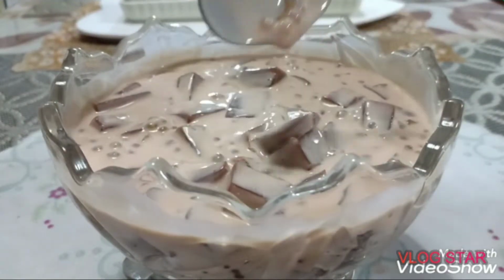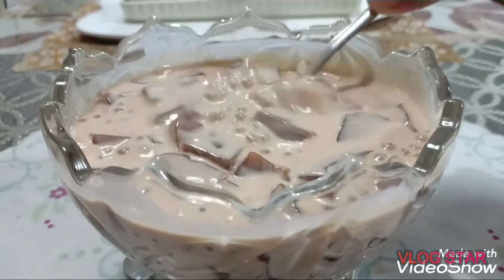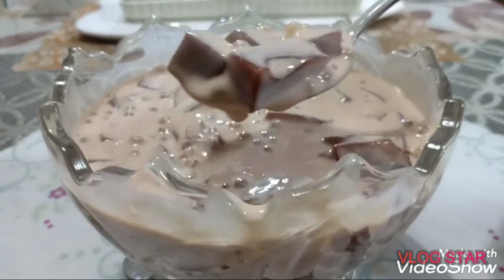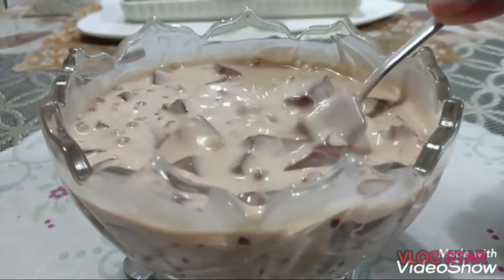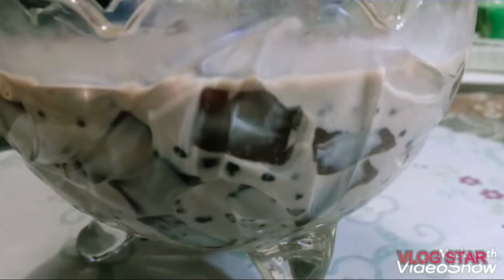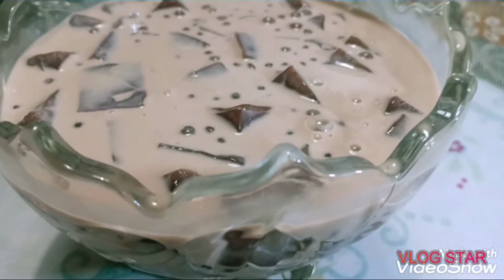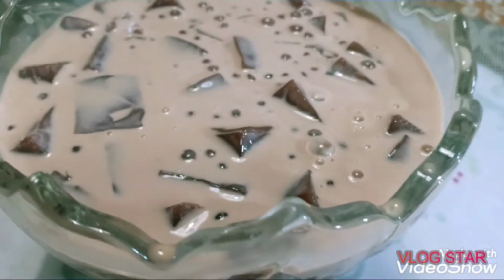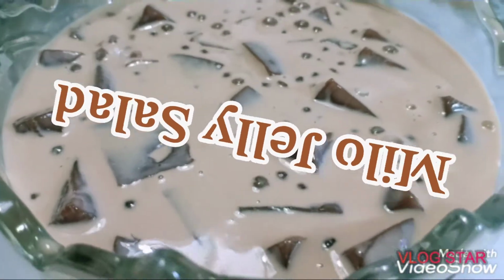MILO JELLY SALAD | PATOK NA DESSERT | CHOCO JELLY WITH SAGO